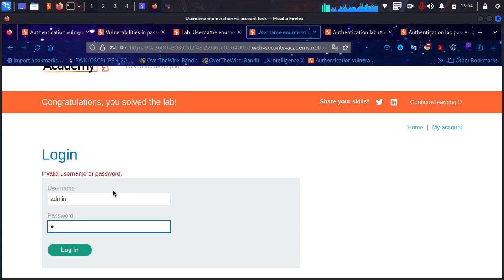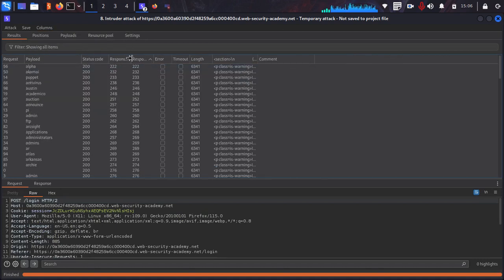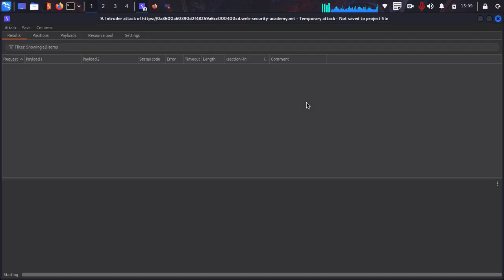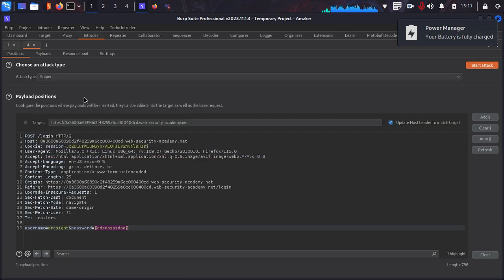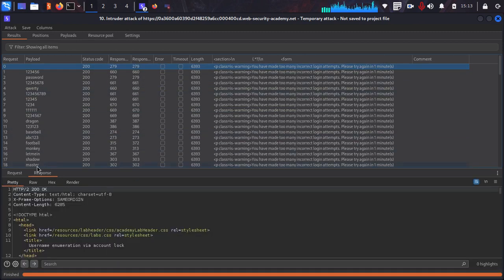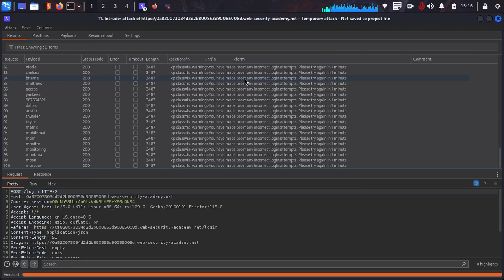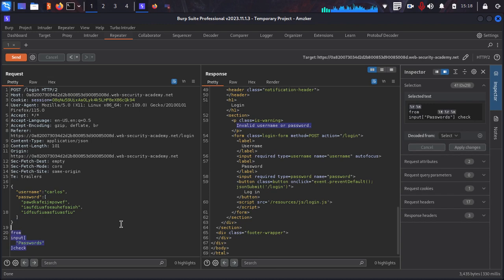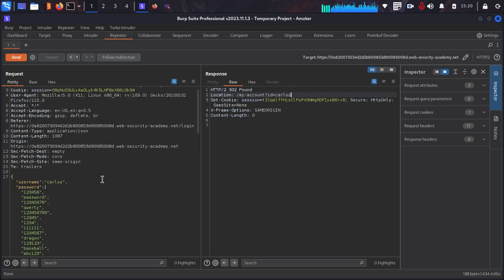Hacking login password Vulnerabilities for beginners | Part 1.3